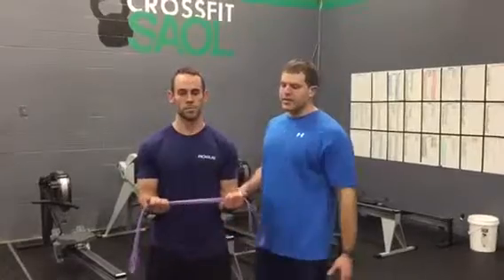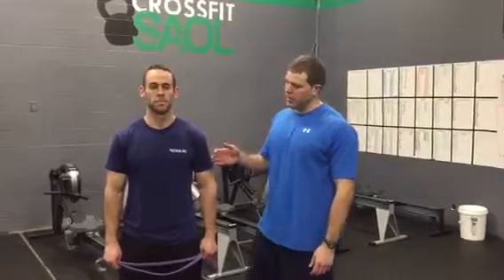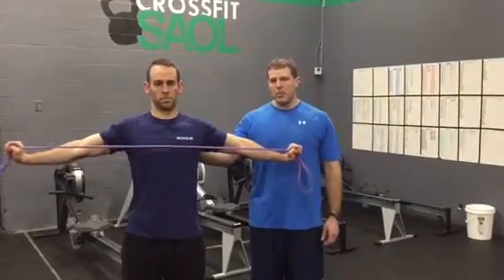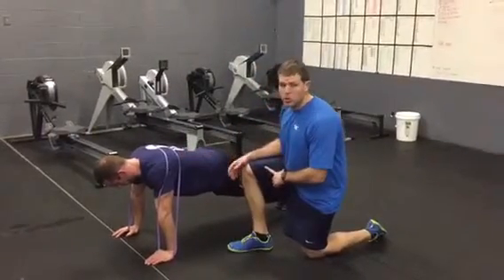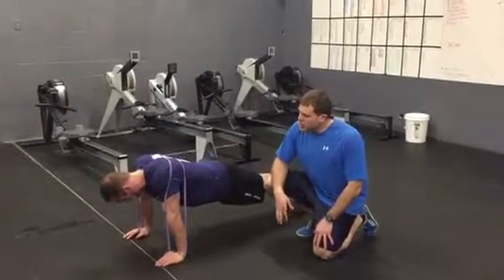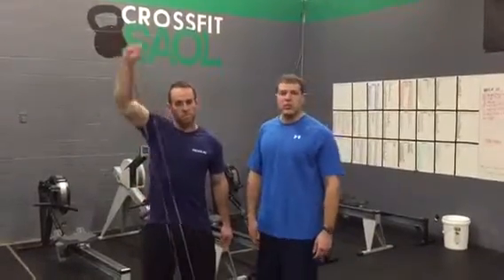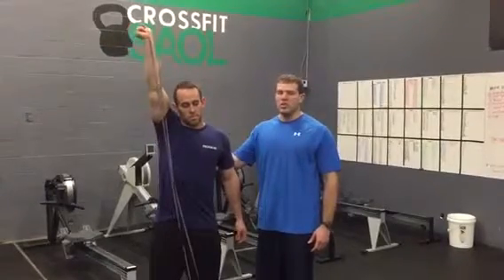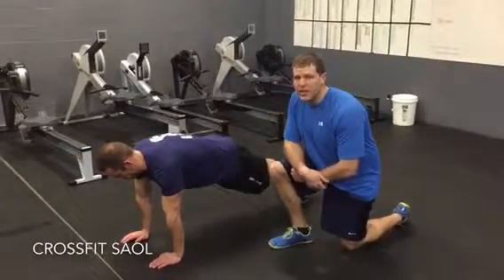Scapular Stability Series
Home program for scapular stability. Requires only jump stretch band to perform